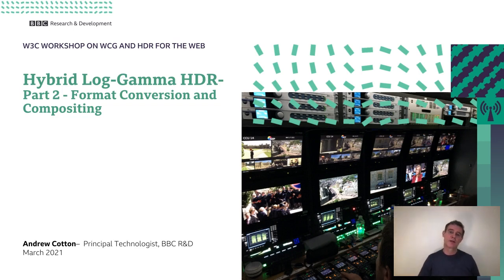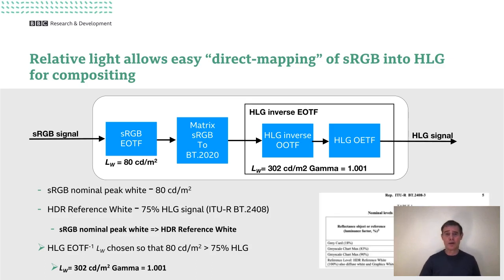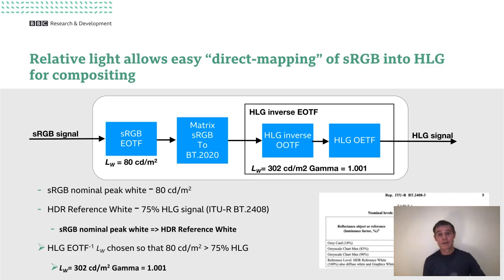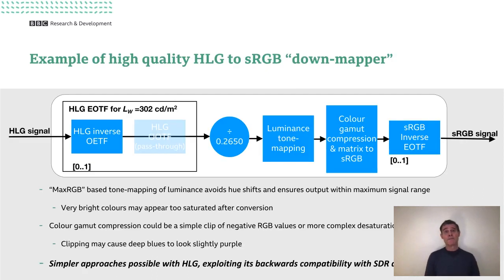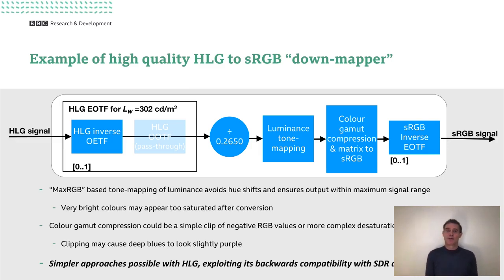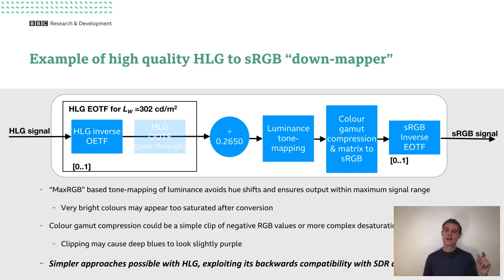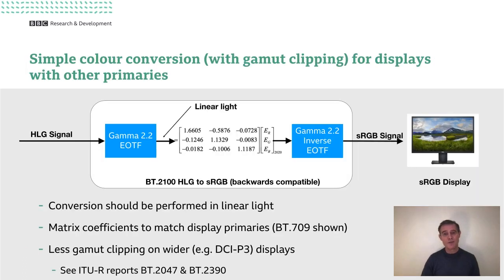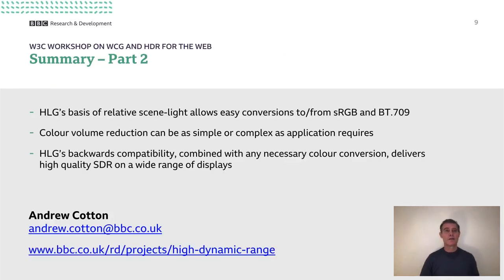An Introduction to Hybrid Log-Gamma HDR [2]: Format conversion and compositing - Andrew Cotton (BBC)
The presentation  provides an overview of the HLG HDR system. It illustrates how to composite SDR (sRGB) and HLG HDR content side-by-side, and shows how the backwards compatible nature of the HLG signal allows it to be shown on SDR screens of different colour gamuts.

Part of the presentations made at the W3C Workshop on Wide Color Gamut and High Dynamic Range for the Web in Summer 2021